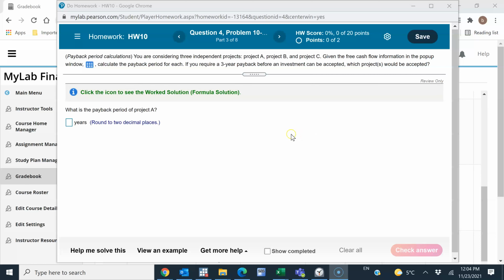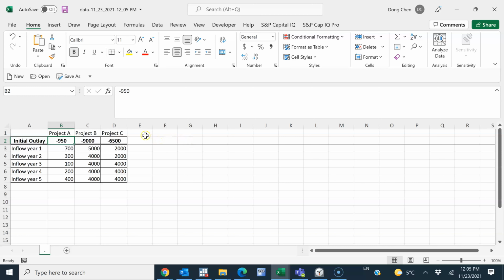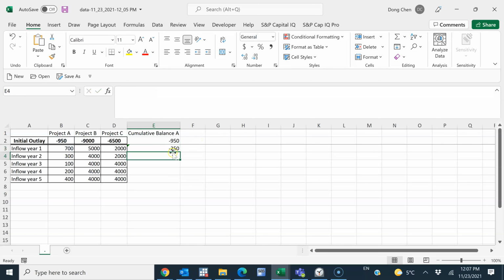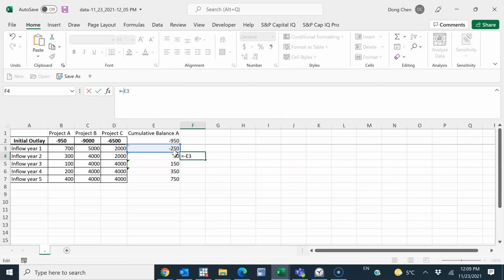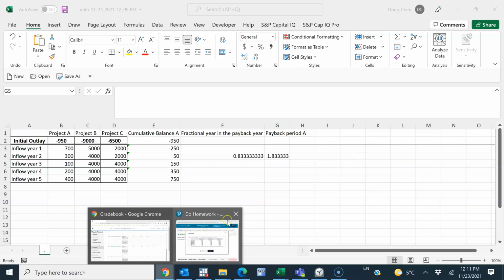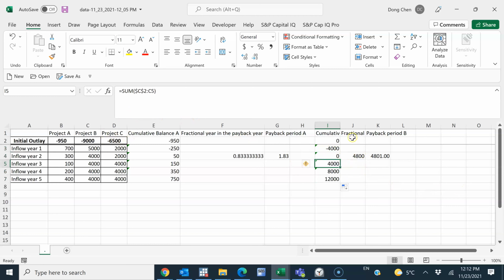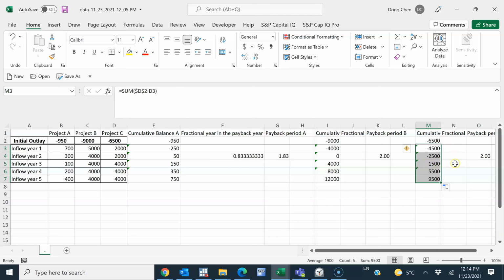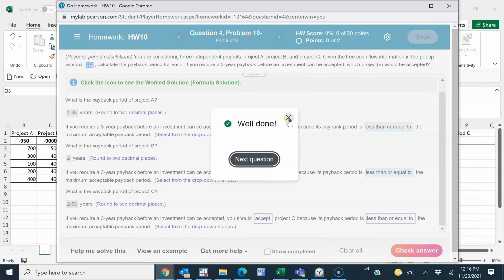HW10 Q4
This video explains how to use Excel to calculate the payback period in fractional format.